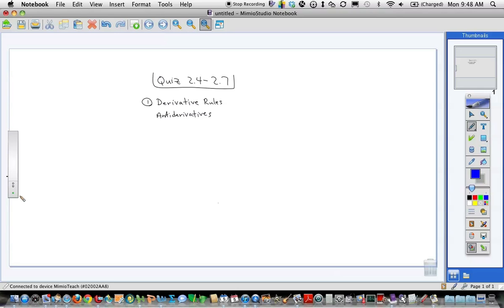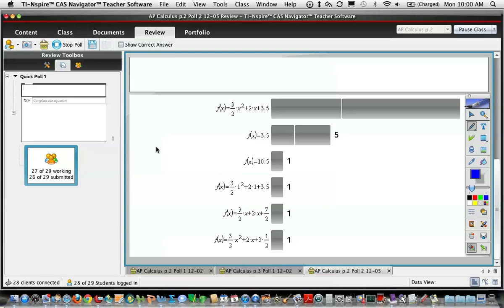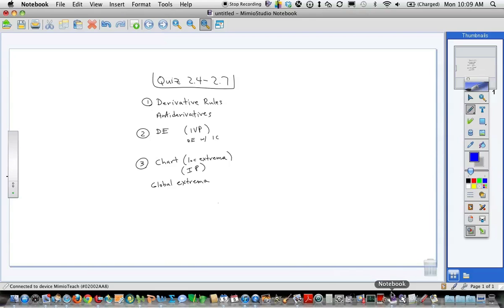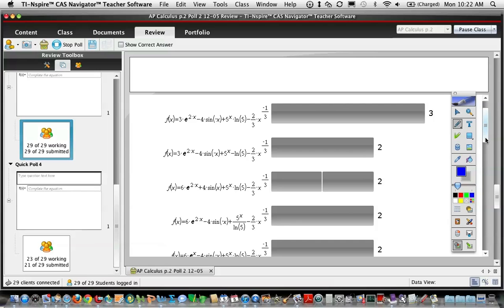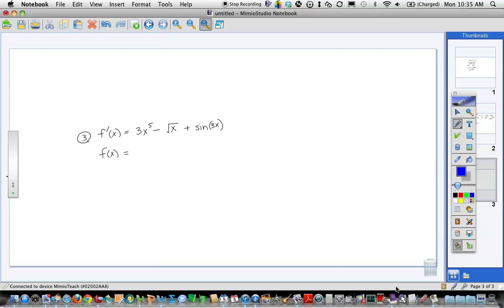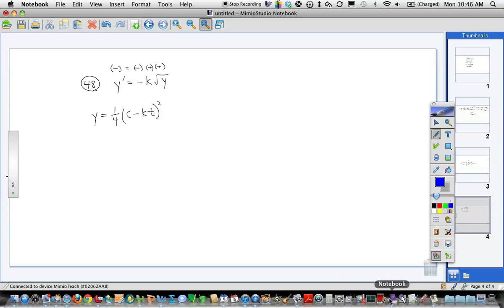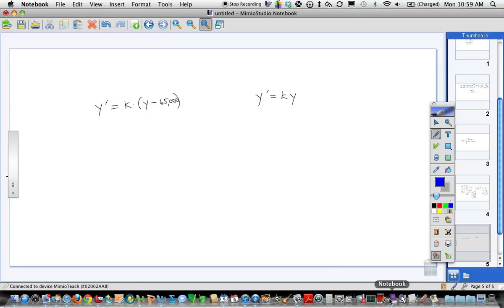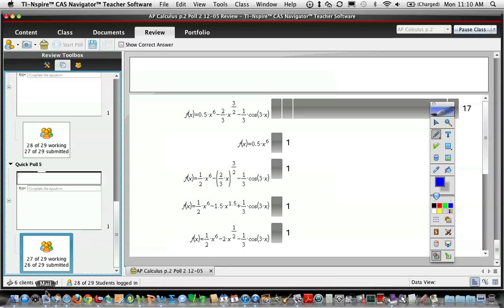Dec. 5 Class Video